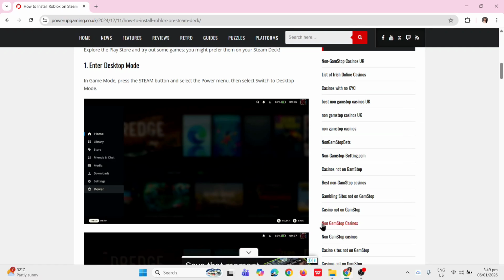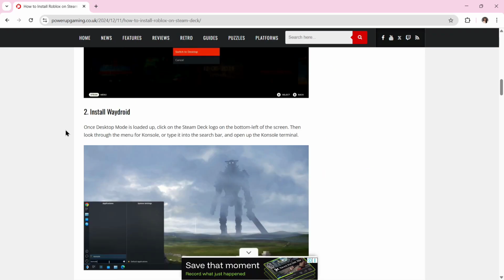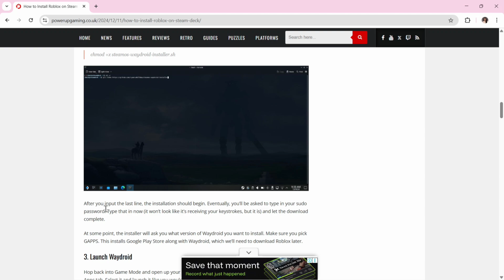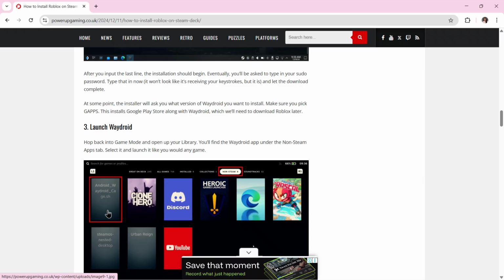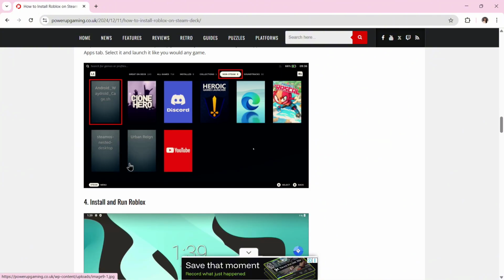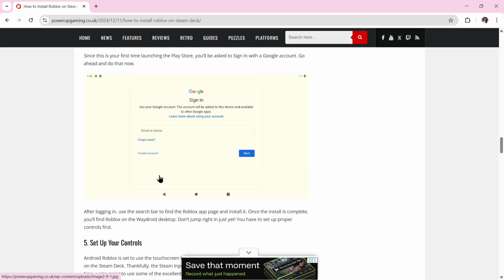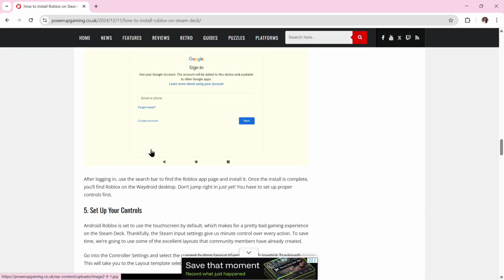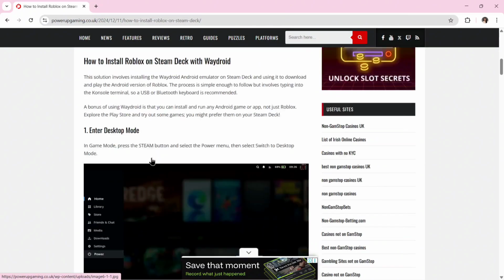HOW TO INSTALL ROBLOX ON STEAM DECK IN 2026 (QUICK & EASY)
In this video, I am going to show you how to install Roblox on Steam Deck with step by step setup, controller support, and Linux compatibility so you can play Roblox smoothly on your handheld gaming device.